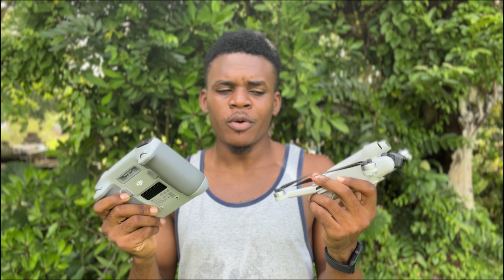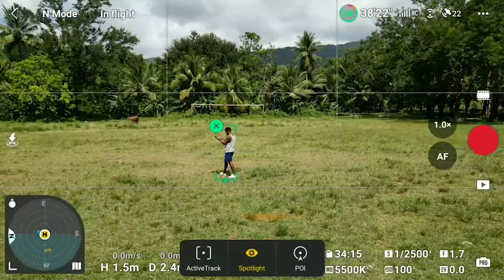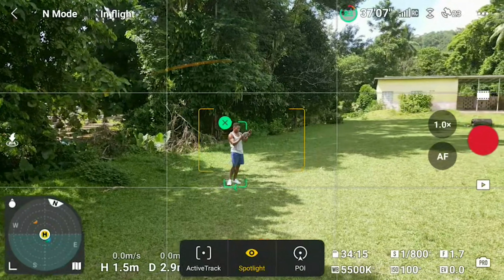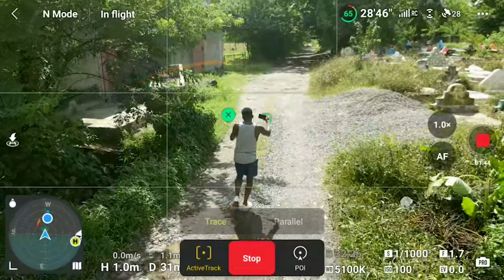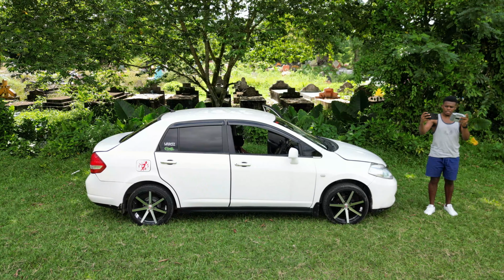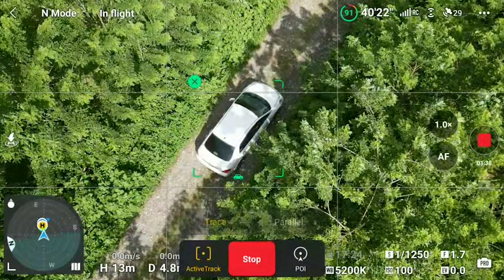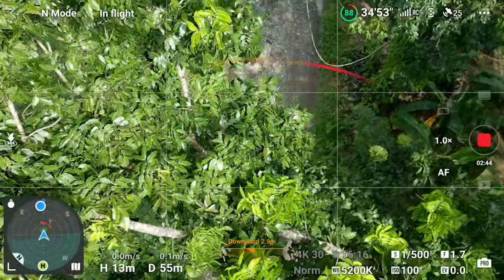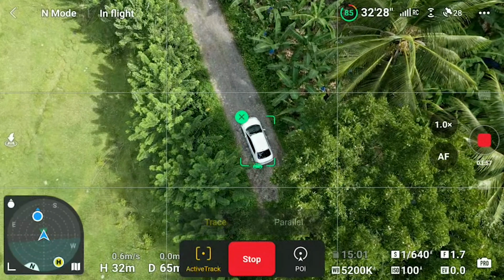DJI Mini 3 Pro - How To Set Up Active Tracking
In Todays video we look at spotlight and active tracking feature on the DJI mini 3 pro

Time Frame
0:00 Intro
0:23 Spotlight
2:20 Active Tracking (People)
4:26 Active Tracking (Car)
9:01 Outro

My Equipment
Phone Camera
DJI Mini 3 Pro
Fly More Combo
Movo Mic

Other Accessories